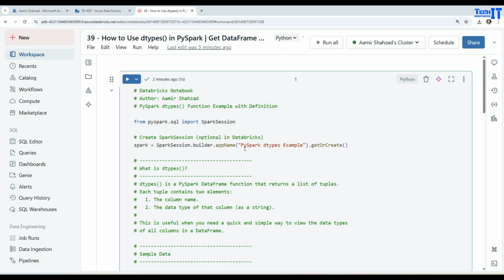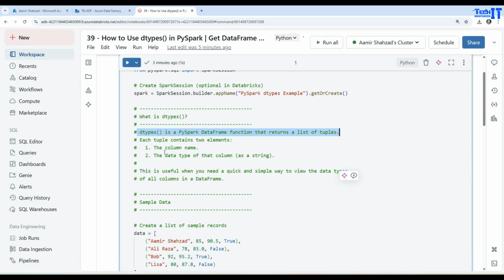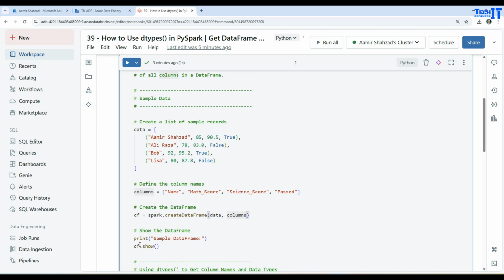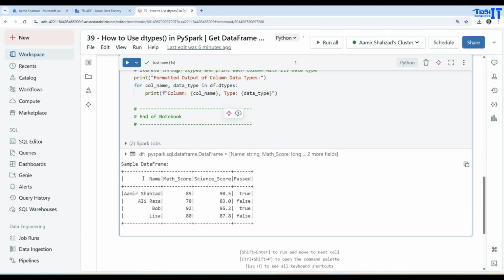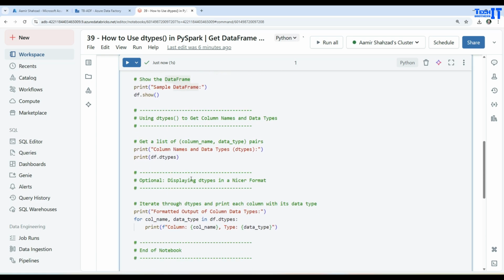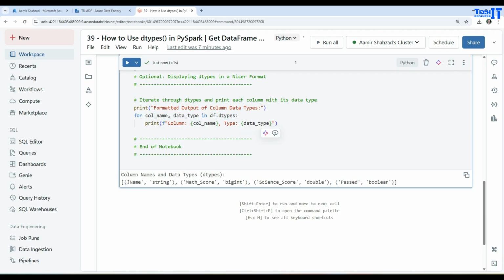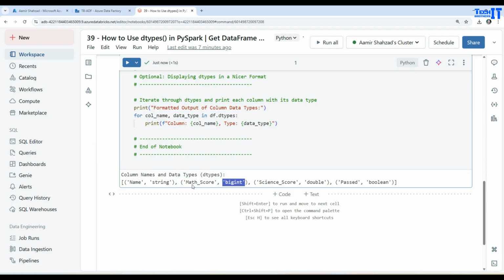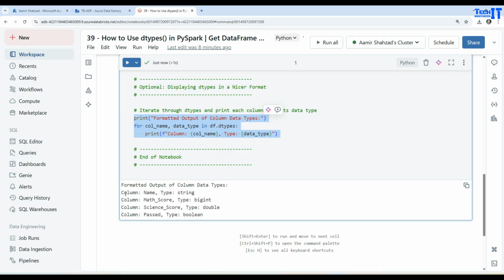How to Use dtypes in PySpark | Get DataFrame Column Names and Types | PySpark Tutorial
In this PySpark tutorial, you’ll learn how to use the dtypes attribute to quickly retrieve column names and their data types from a PySpark DataFrame. Understanding data types is crucial for data validation, transformation, and schema management in any Spark workflow.

✅ What You’ll Learn:

What is dtypes in PySpark

How to display column names and their data types

Real-world use case with DataFrame inspection

Difference between dtypes, printSchema(), and schema

When to use each method effectively

This tutorial is perfect for data engineers, analysts, and Spark beginners who want to build clean and efficient data pipelines.